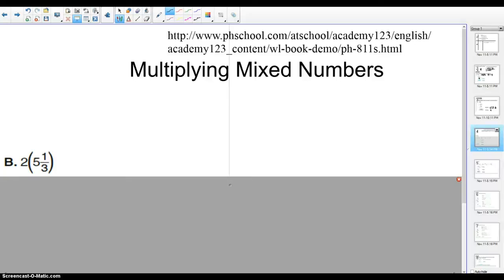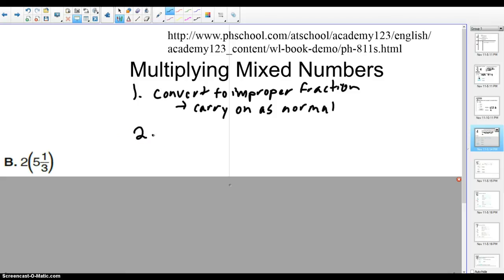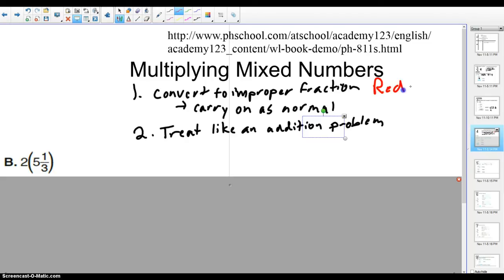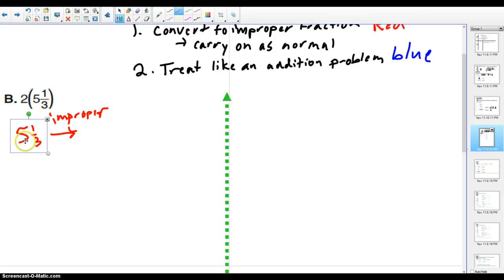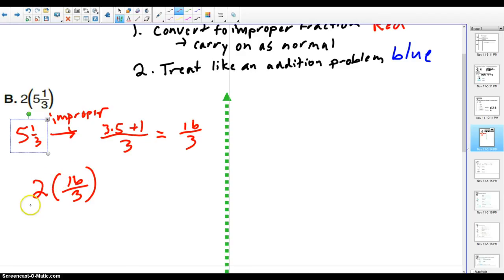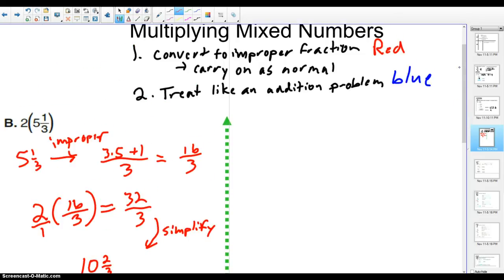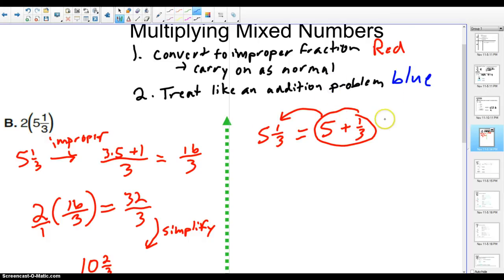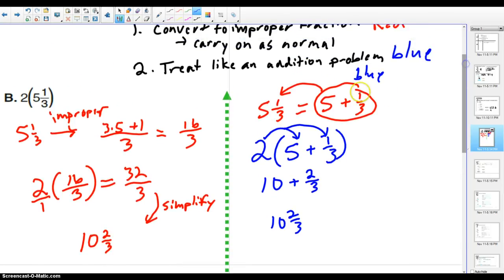2-4 multiplying mixed numbers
2-4 multiplying mixed numbers